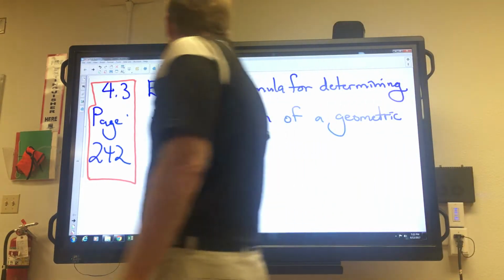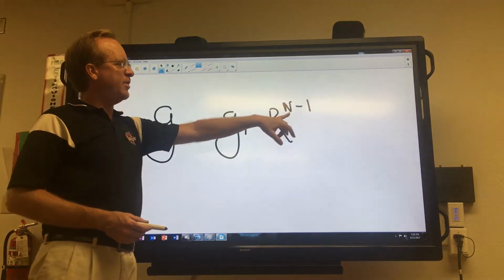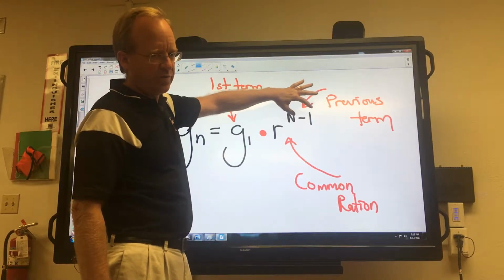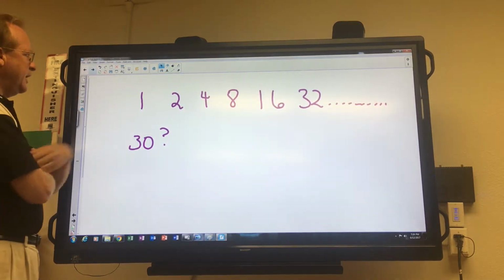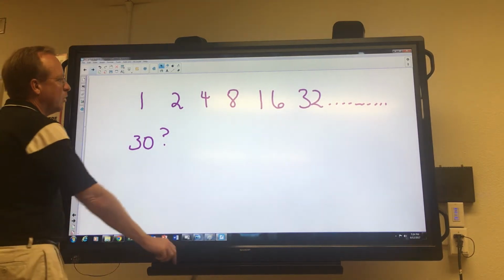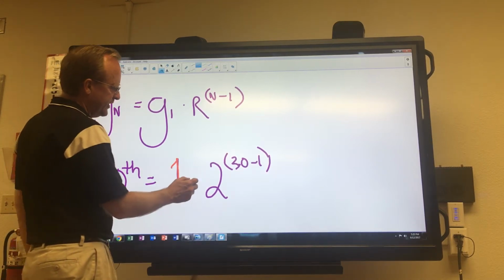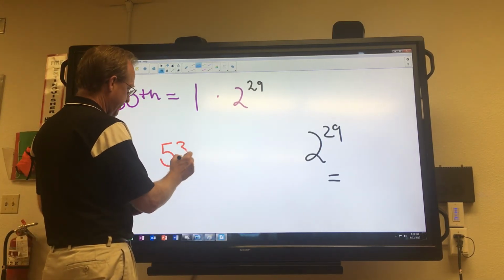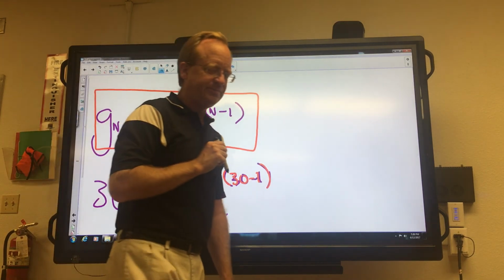Lesson 4.3 Page 242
Explicit Formula for Determining the nth Term of a Geometric Sequence